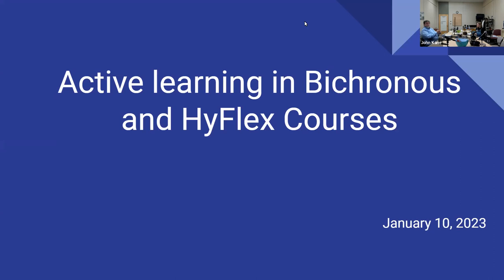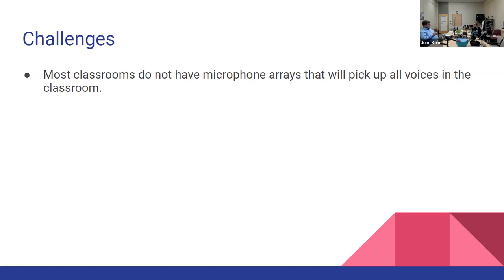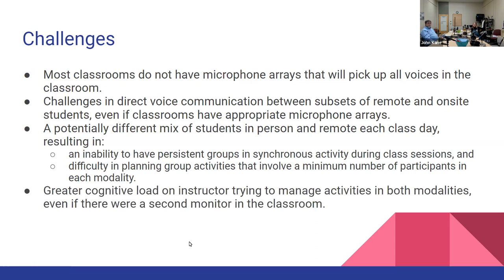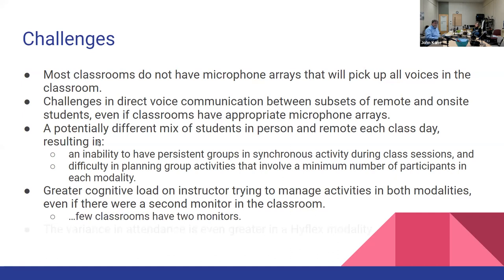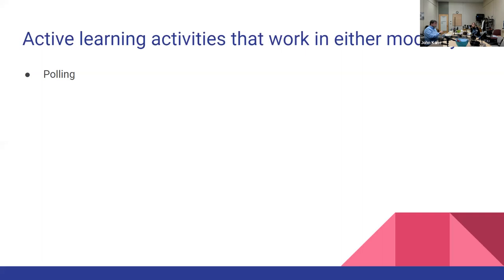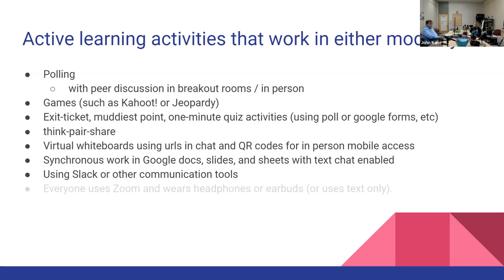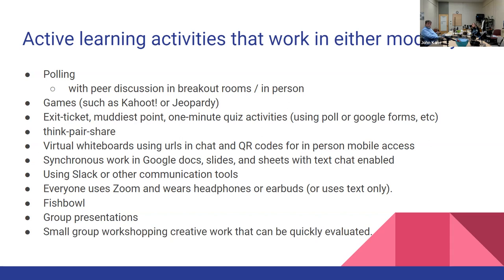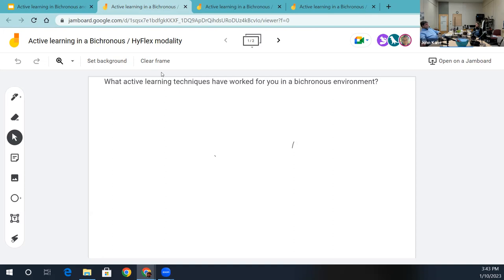Session 18: Active learning in bichronous/hyflex courses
Presenters: John Kane and Maggie Schmuhl

With the return of in-person instruction during the pandemic, many instructors have been conducting classes in a bichronous modality in which some students participate in the classroom while others participate virtually. This mode of instruction continues to provide flexibility for our students who are unable to attend due to illness, transportation issues, family-care responsibilities, or other issues. We are also likely to have a growing number of faculty offering HyFlex instruction which involves exactly the same classroom/virtual interactions (and requires exactly the same technology).This session will focus on a variety of active learning techniques that can be used to effectively engage students who may attend class either onsite or remotely on any given day.